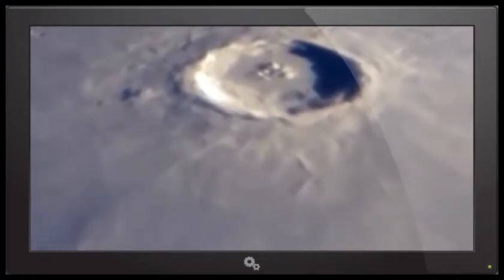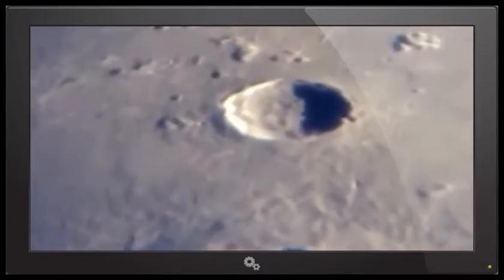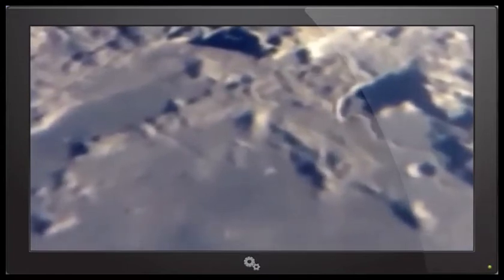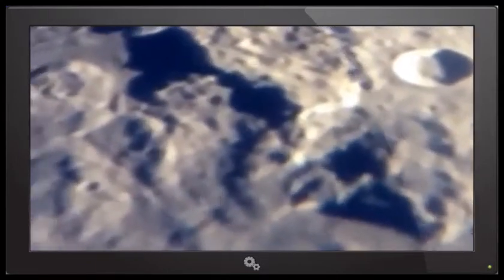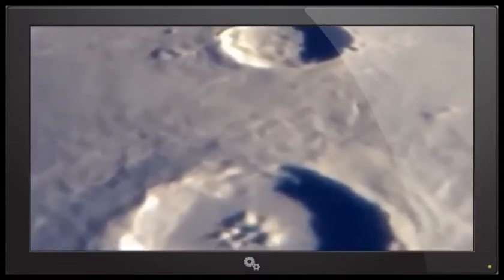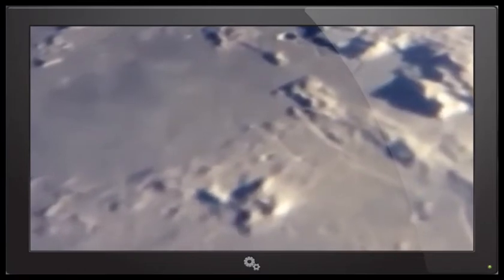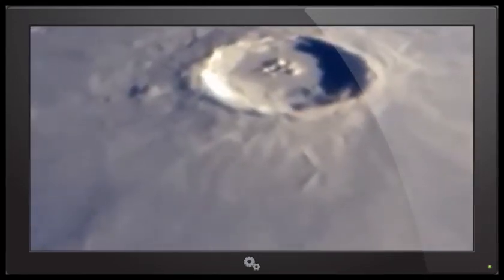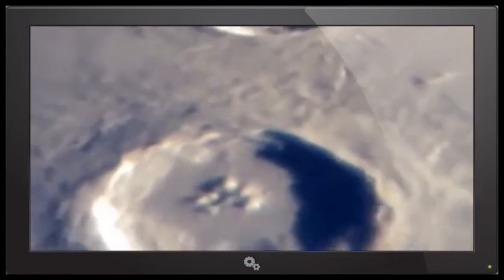Holy Crap Buildings on the Moon Inside a Crater, Powerful Private Telescope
We are making videos and such material available in an effort to advance understanding of environmental, political, human rights, economic, democracy, scientific, space exploration, conspiracy theories and social justice issues, etc.
In accordance with Title 17 U.S.C. Section 107, the material on this site is distributed without profit to those who have expressed a prior interest in receiving the included information for research and educational purposes.